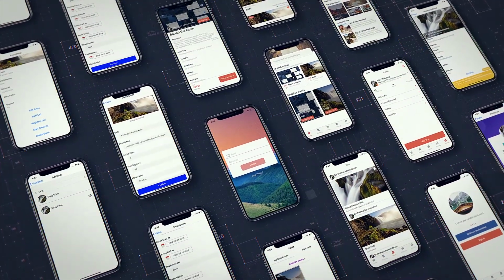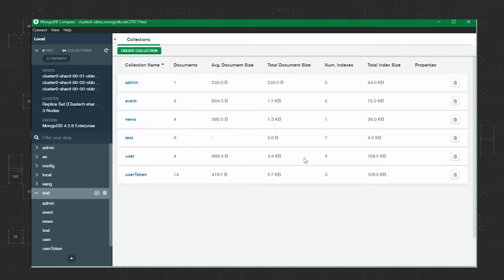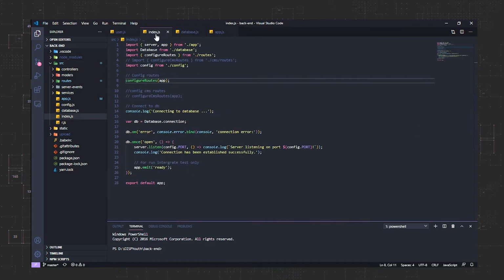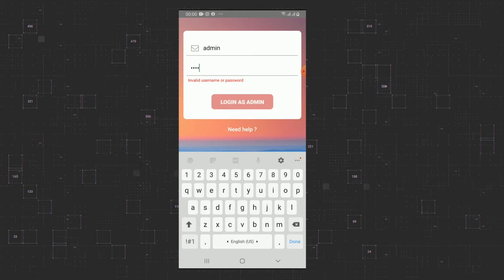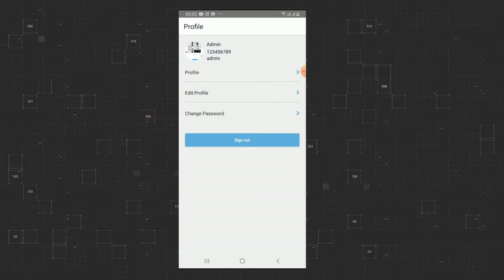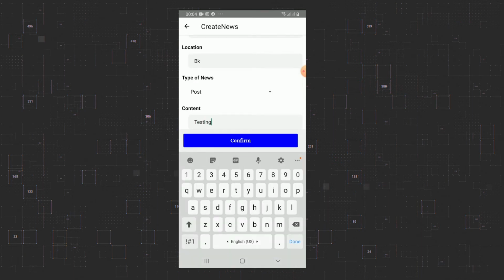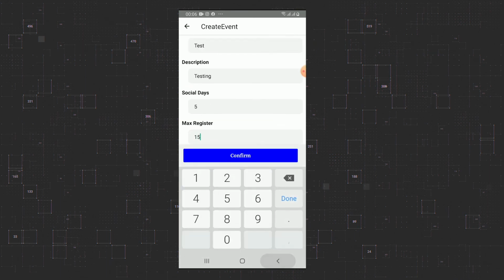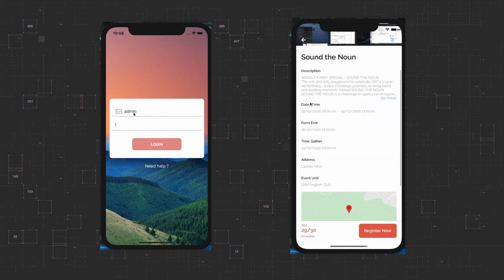OISP YOUTH UNION Mobile app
The aim of this application software is to create a secure, convenient, efficient working environment for the Union,
members and all individuals working or studying at Ho Chi Minh City University of Technology to communicate, receive
or manage information (personal profile, social days, social activities, …). As you may know, smartphones are widely
used by everyone especially teenagers nowadays. By taking survey, we reckon that about 90% students studying at
university own a personal smartphone with Android or IOS as the operating system. By taking advantages of React-
Native framework in JavaScript and also a library of Facebook enabled us to develop a real, native mobile application
for both IOS and Android. Additionally, we also used React-Redux for managing user’s data and React-Navigation for
bettering user experience. Therefore, this application software helps improve security, convenience and efficiency in
data managing and communicating. Using our software, the school and the union can manage student’s data more
efficiently and students can get access to available social activities easily.